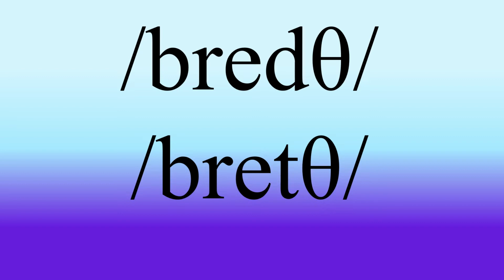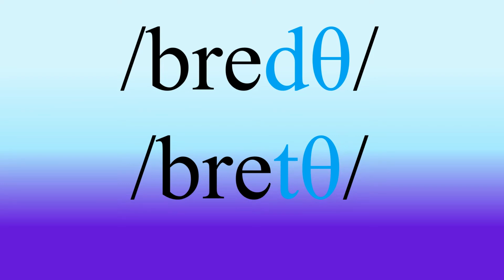How to pronounce BREADTH in English (Mini Tutorial)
In this mini tutorial we focus on the pronunciation of BREADTH in English. If you want to learn how to say breath correctly, keep watching.